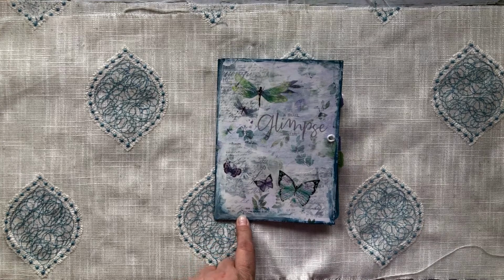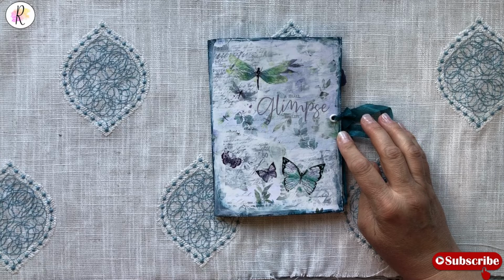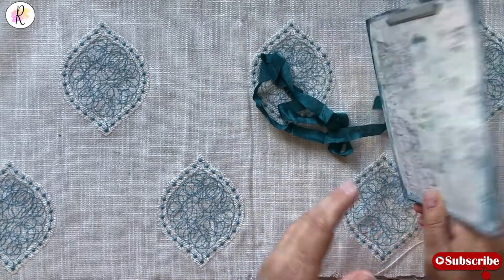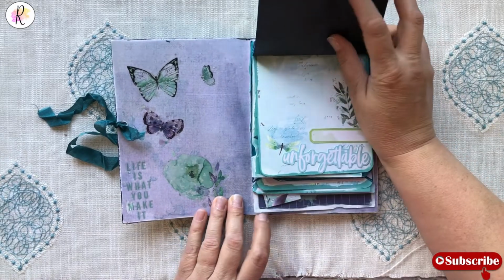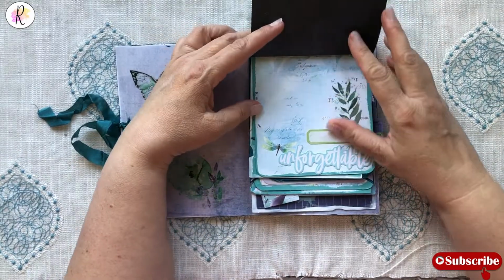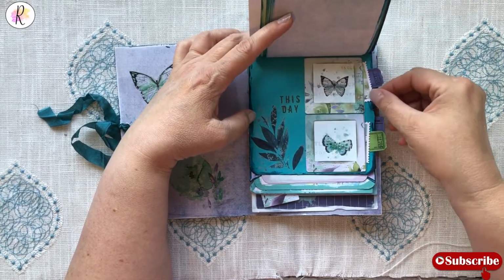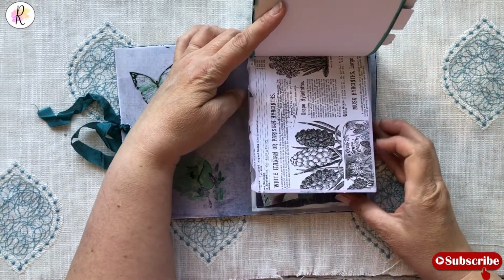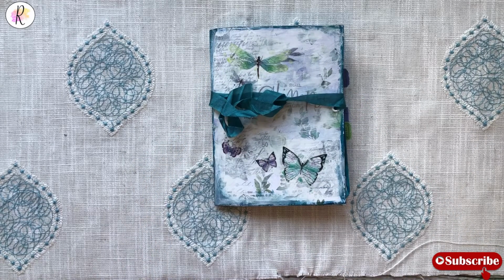DIY | Build-A-Book Using 49 & Market ARTOptions Viken line | So Pretty & Fun - SOLD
I made this cool flip book out of recycled materials.  I used the new 49 & Market ARToptions Viken line.  It is so pretty!  You will want to check out this video to get some great ideas!

49 & Market has amazing paper and crafting products that I use with a lot of mixed media as well.

I try to bring videos that show "how to's", flip throughs / thru's, DIY and hauls of some of the awesome products I recently found or bought.  I show items used to create or my creations of junk journals, art journals, mixed media, drawings, paintings, scrapbooking, travelers notebooks and so much more.  Whether you like to use vintage goods, digitals, paints, inks, stencils, or any other tools in the paper crafting industry, I hope you stay watching my channel.  I have enjoyed being a maker almost my entire life and I love showing you what I have created and my bit of knowledge if it can be of any help.  Thanks for your support and happy crafting!

Art washes the dust of everyday life from the soul.  Always leave time in your life for creating.

SOME OF THE PRODUCTS I USE...

Here are some of my favorite products and some of the tools and items you will see me feature in my videos:

GEMINI JR.

* I am not compensated in any way for featuring any products or manufacturers on my channel.